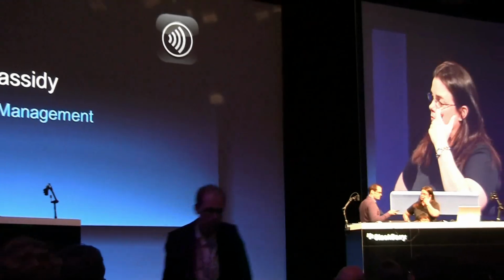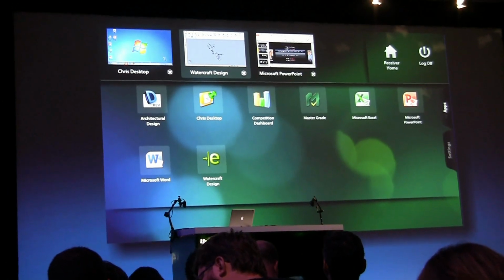Citrix Allows Windows to Run Like an App on the Playbook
blackberry citrix The Citrix Receiver is enterprise virtualization software that allows users to access virtual desktops (such as Citrix® XenDesktop) on servers running Microsoft® Windows, plus enterprise applications hosted within your organization to allow standalone app virtualization. With the Citrix Receiver, users can open: (1) any Windows software that's installed on the server you're accessing; (2) Software as a Service (SaaS), or (3) a web app.( I'm personally looking forward to using the Microsoft® Office® suite and Microsoft® Outlook® via the Citrix Receiver, as well as the Adobe® Creative Suite® of products.)